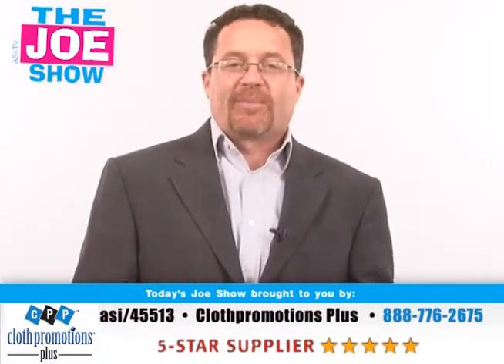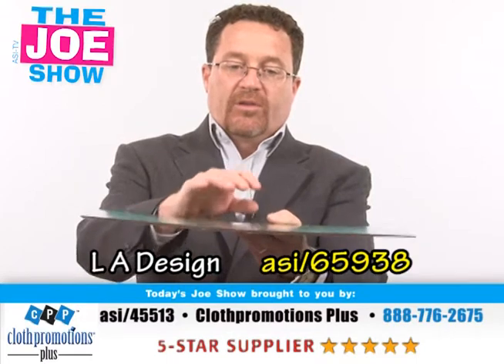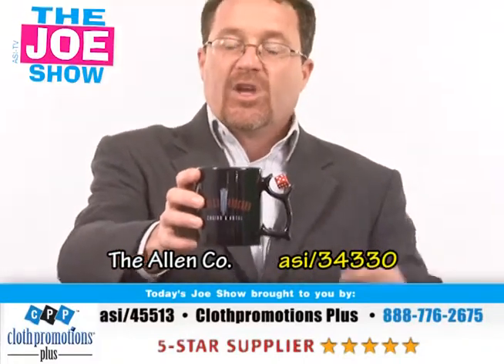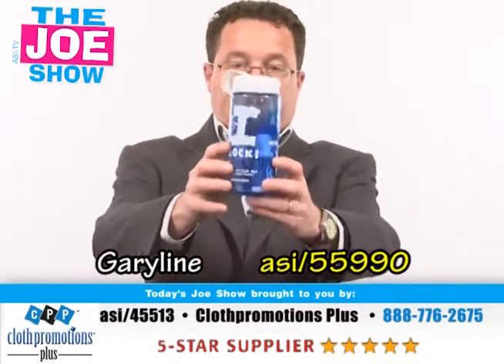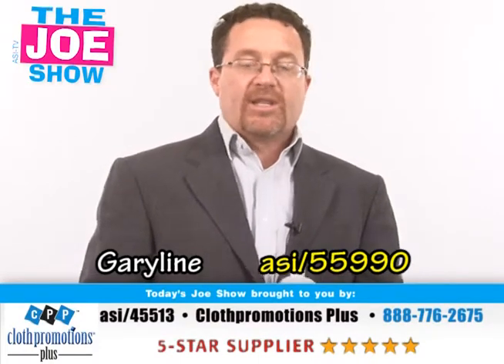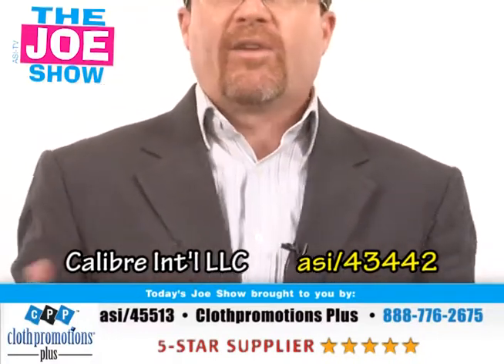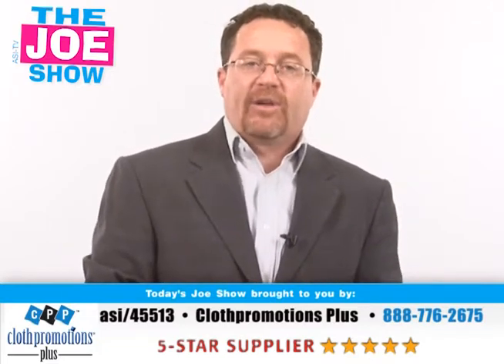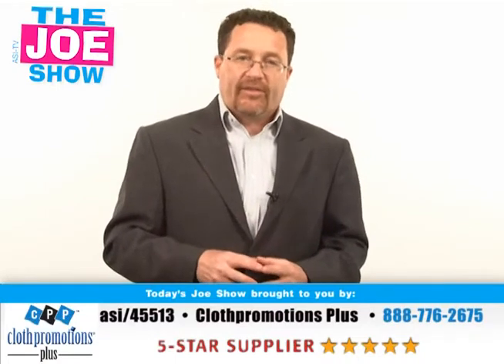Summer Fun - The Joe Show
In this episode of The Joe Show, Managing Editor Joe Haley shows off an eclectic mix of ad specialty items. Looking for a couple of new products perfect for summertime promotions? Need a unique idea for a mailer promo that can hold a wealth of information? The Joe Show has just the solution.